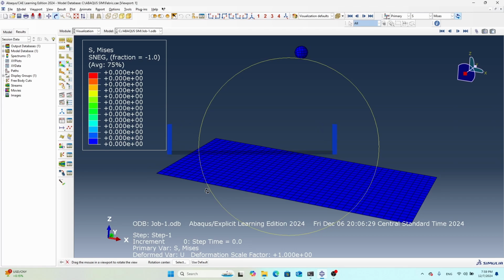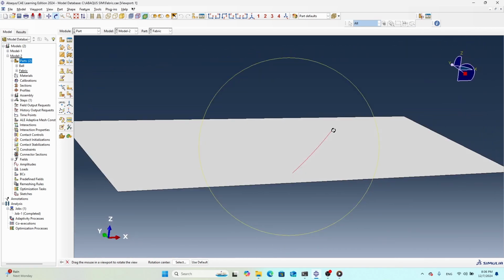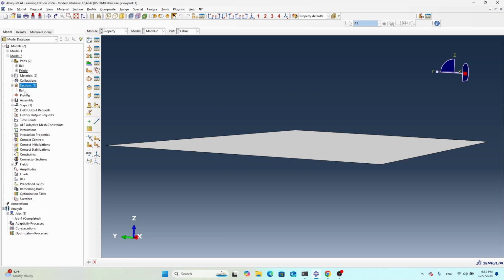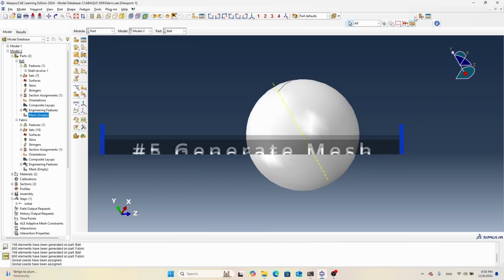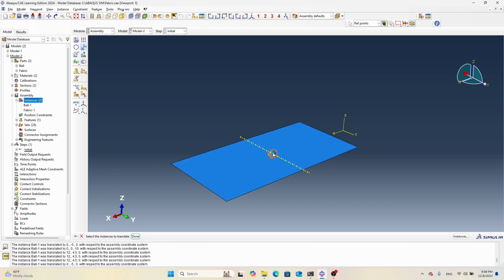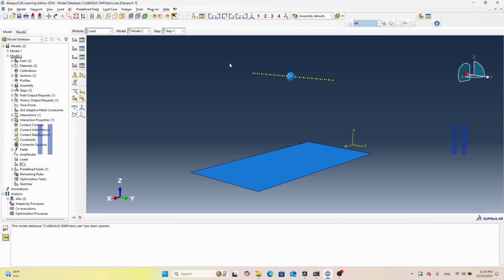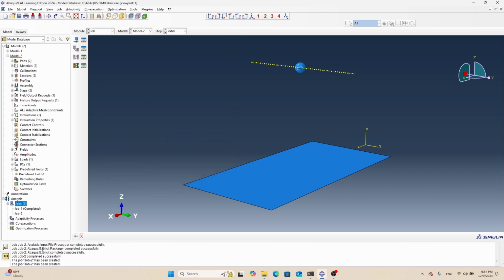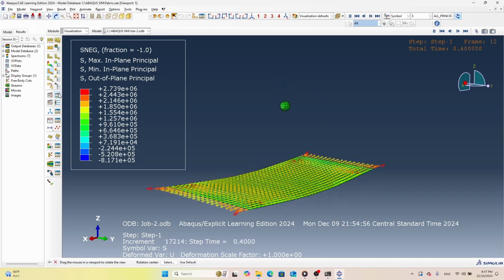Elastic Fabric Simulation using ABAQUS Tutorial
Elastic Fabric Simulation using ABAQUS